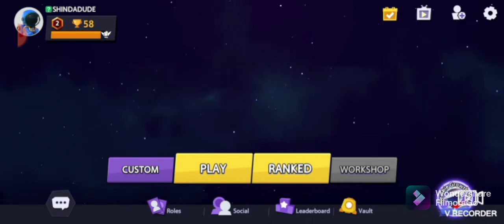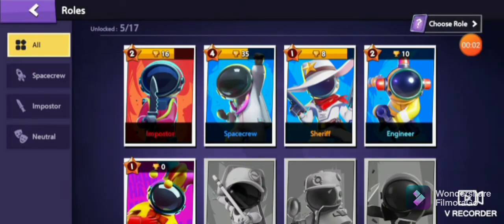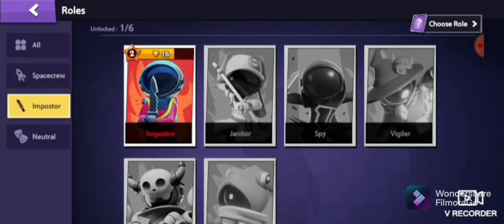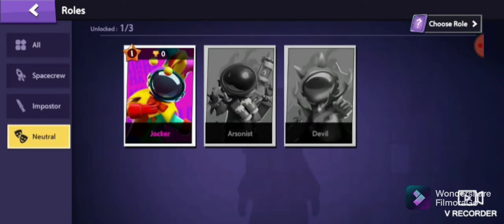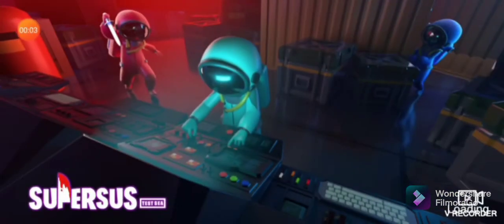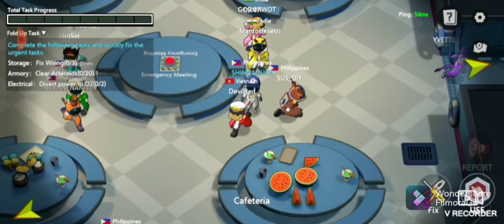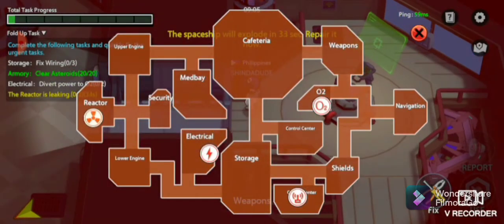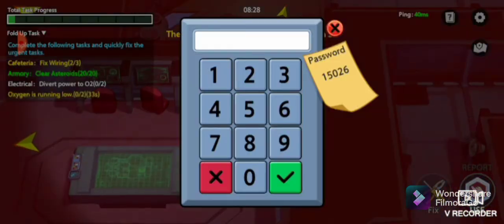super sus gameplay #1 (taptap)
download super sus in taptap